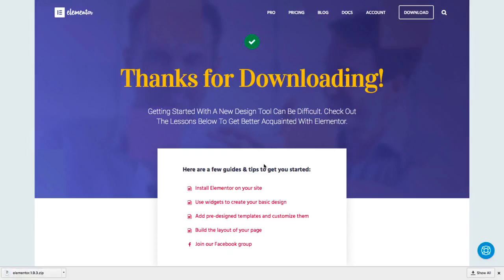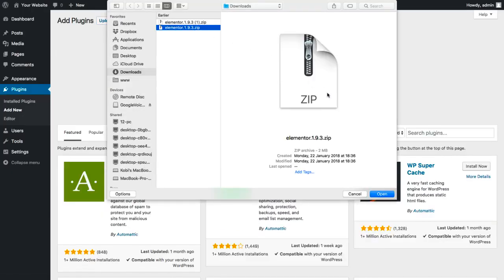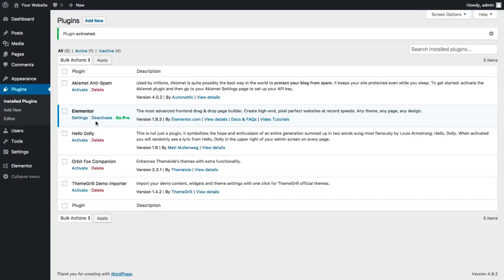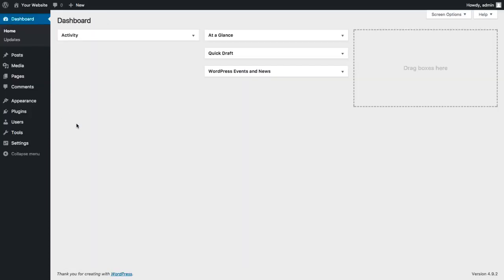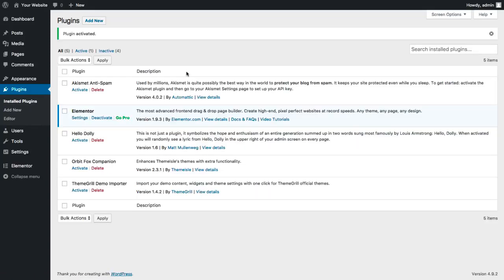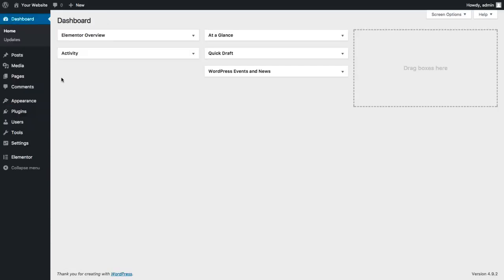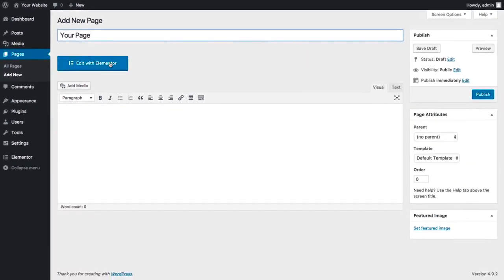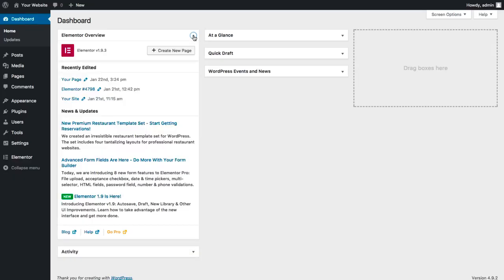How to Install Elementor